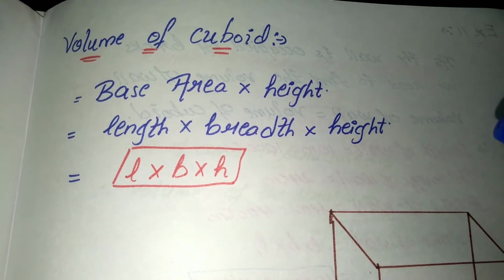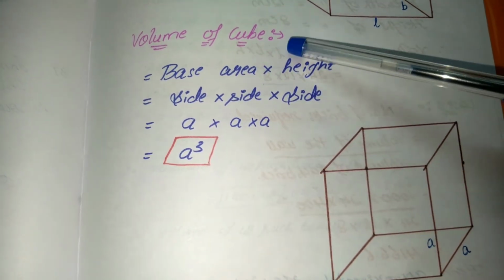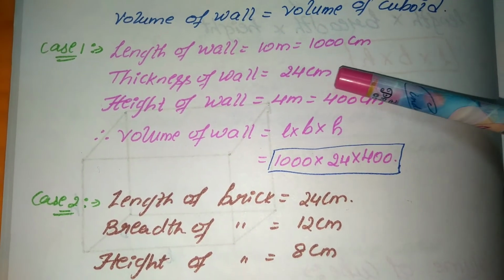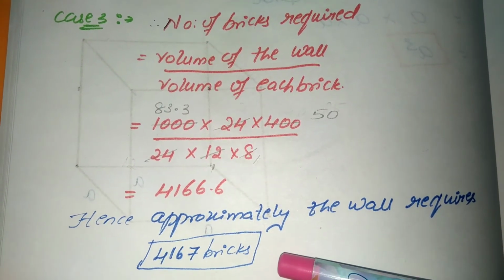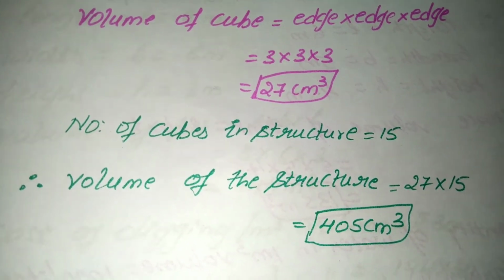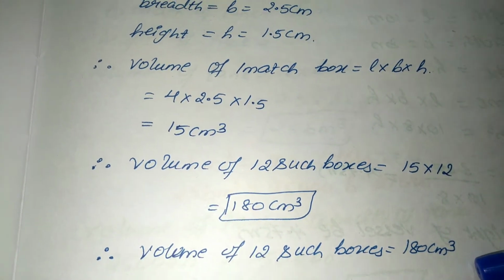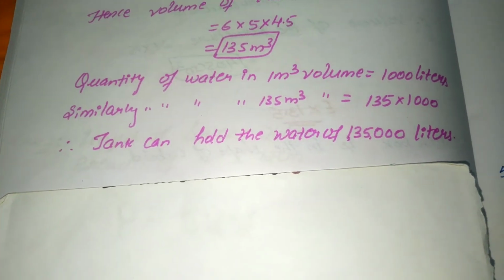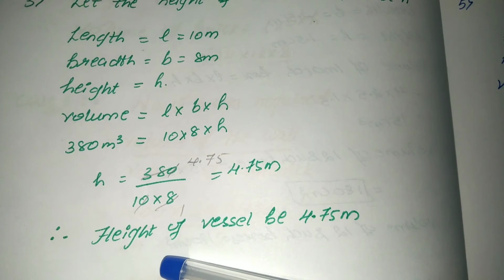Introduction to volume of cube and cuboid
Ex. 13.5 Q1,2,3